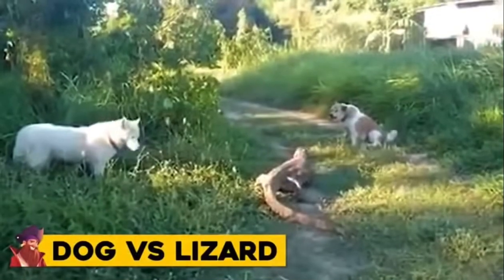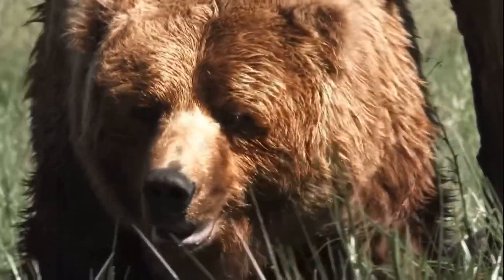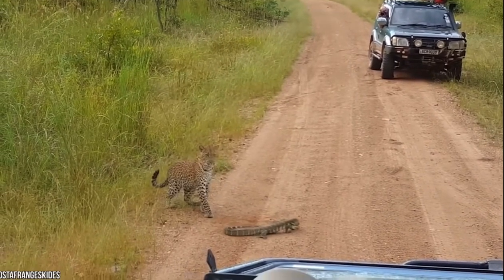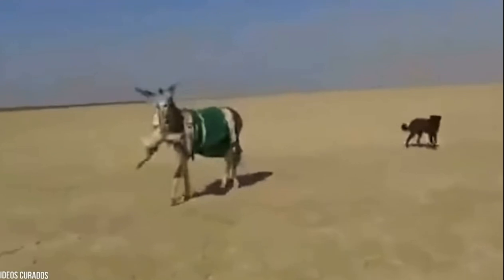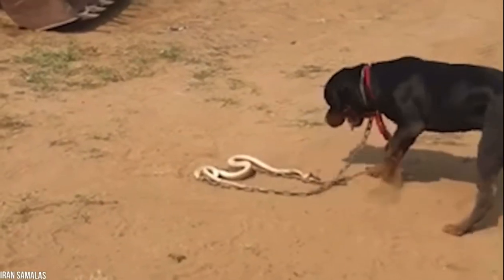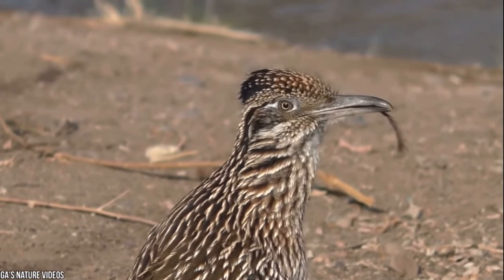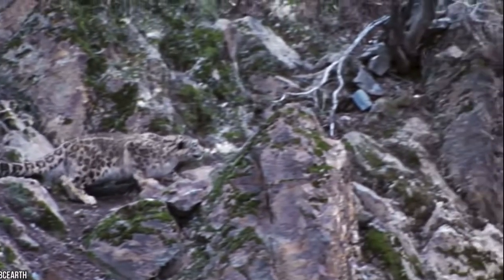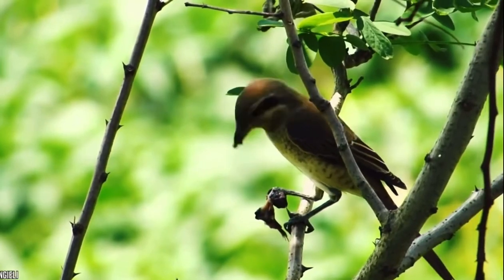15 MOST CRAZY Animals battles ever filmed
WE LOVE ANIMALS
WELCOME at ourYouTube Channel !

YOUTUBE CHANNELS